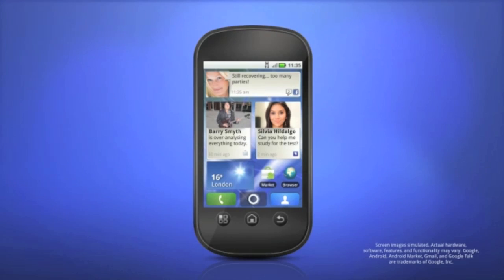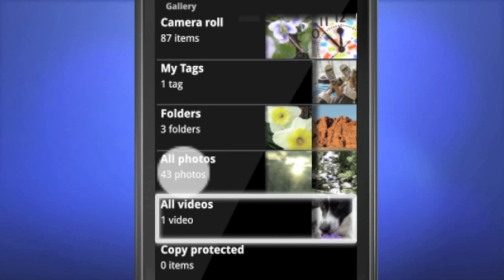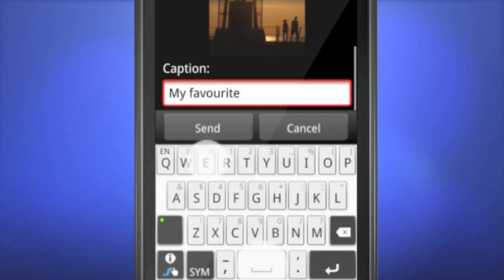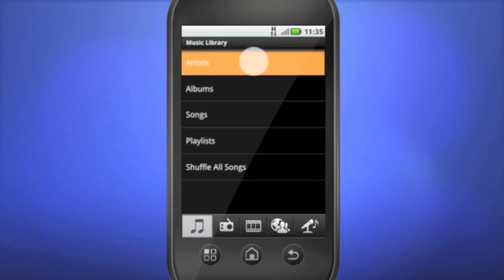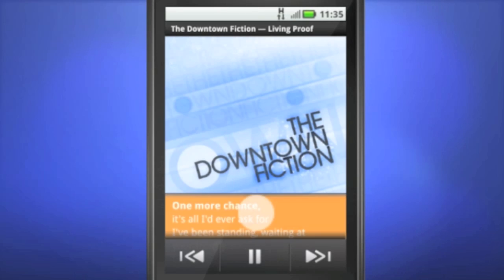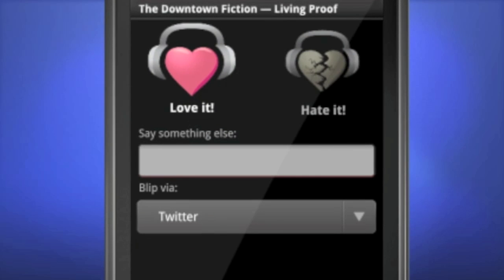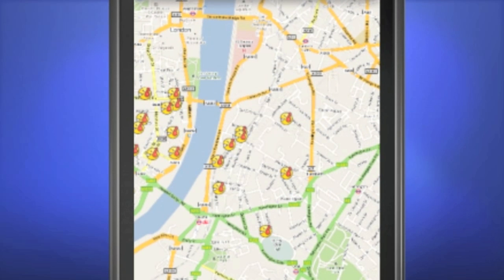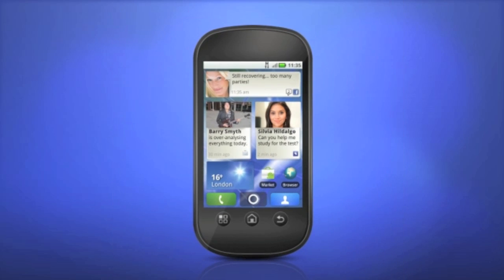Motorola Motoblur Media Demo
A demonstration of Motorola Motoblur media facilities